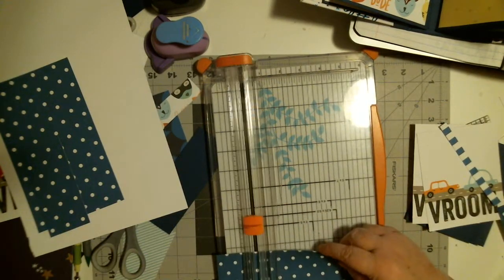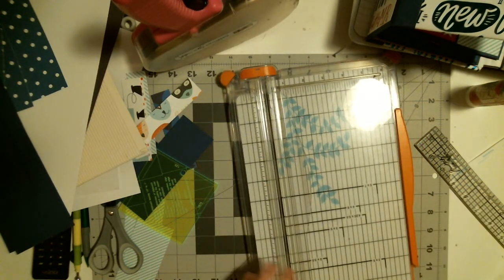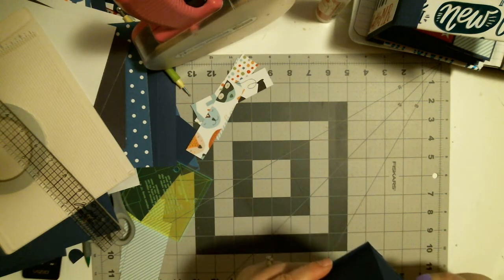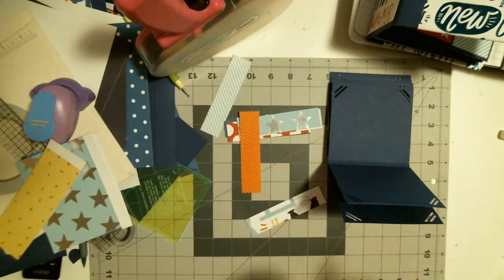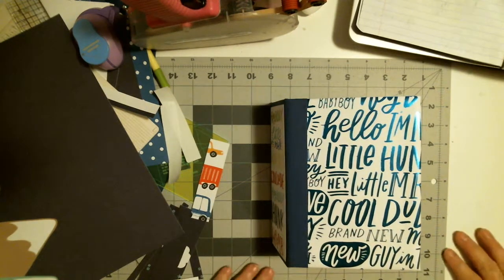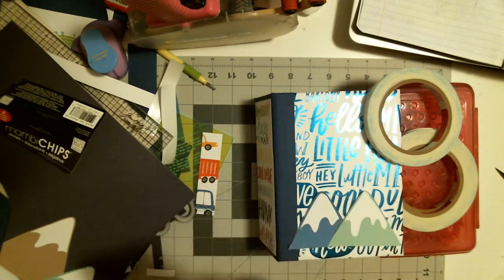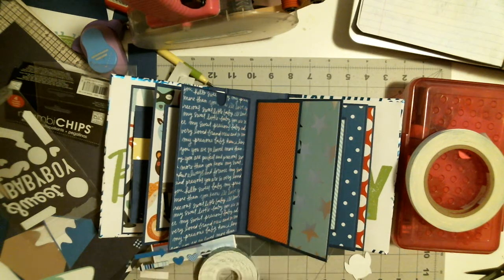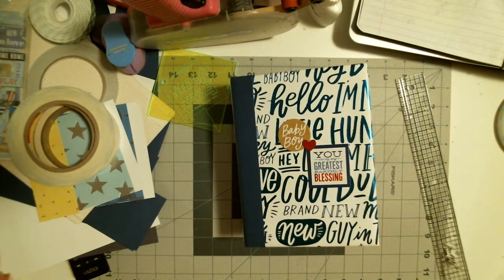Baby Album Tutorial Part 3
This is part 3 of how I make a baby album.